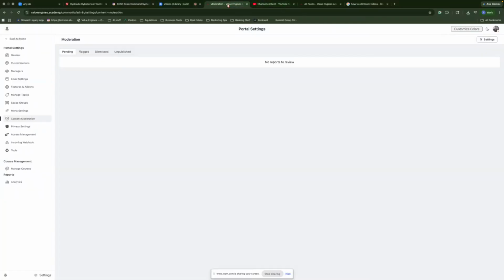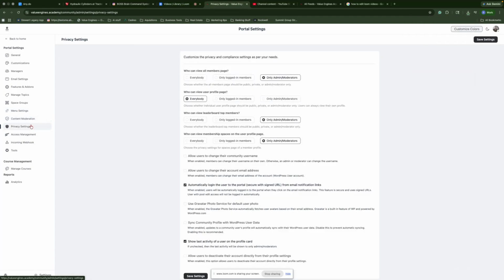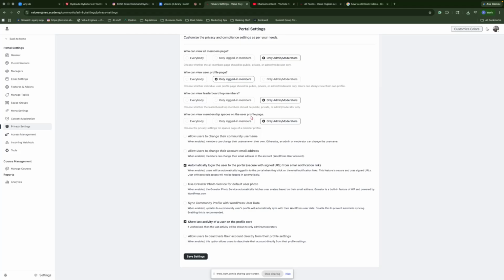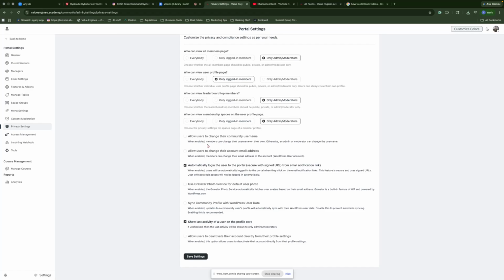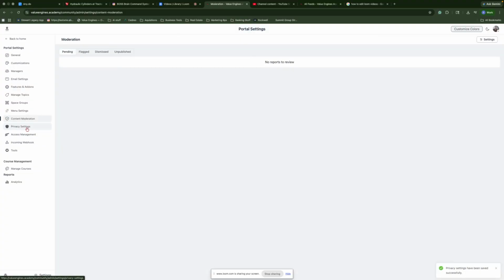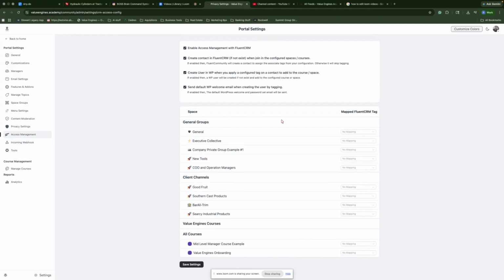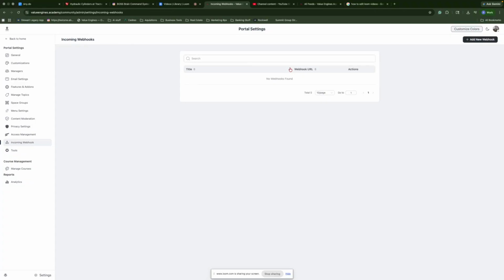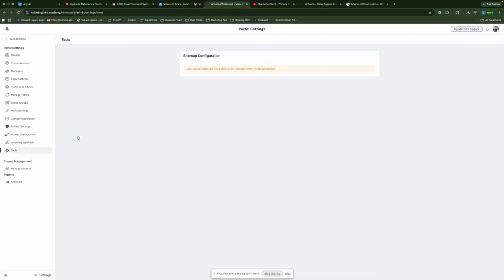Course Portal Settings, Privacy, Webhooks Setup 🚀 1